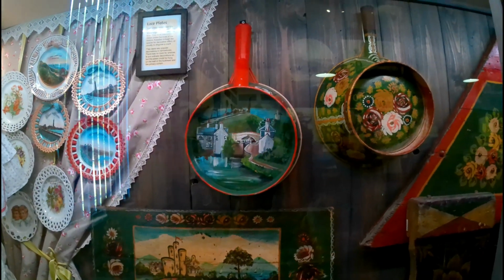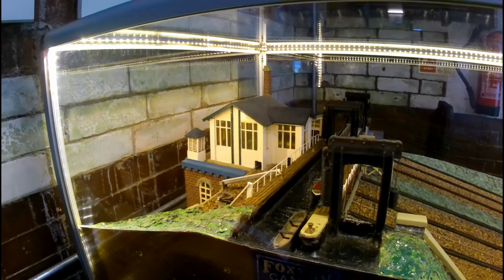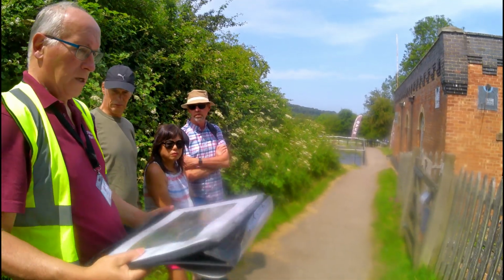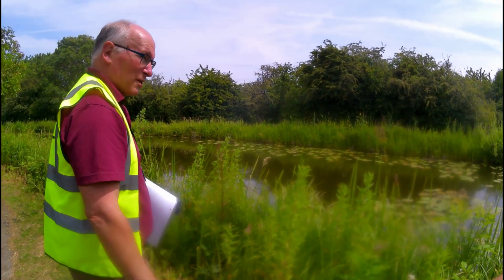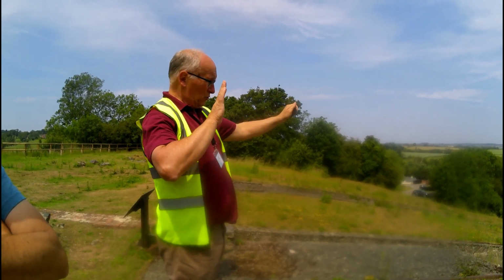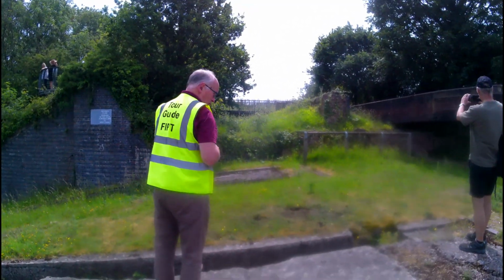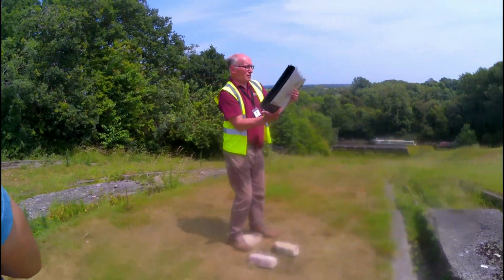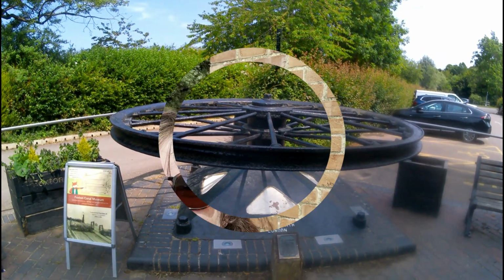155. Exploring Foxton Inclined Plane: Narrowboatlife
Welcome to this week’s video, our second whilst we’ve been at Foxton. We’d like to say a huge thank you to both Penny and Paul at the canal museum for allowing us to film, and sharing so much information with us.

Below are our usual links along with any mentioned in our video.

Cruising journal:

This years event dates:

19/20 July Cosgrove Canal Festival
26 July Linslade Canal Festival
2/3 August Fenny Stratford
16/17 August Brownhills Canal Festival
29/31 August Bratch Rally of Boats
12/14 September Black Country Boating Festival
20/21 September Huddlesford Historic Boat Rally & Collect our butty
4/5 October Banbury Canal Festival